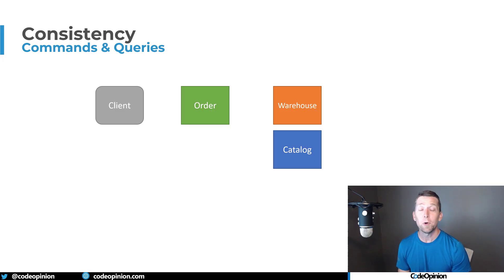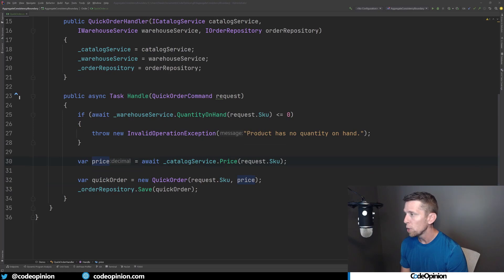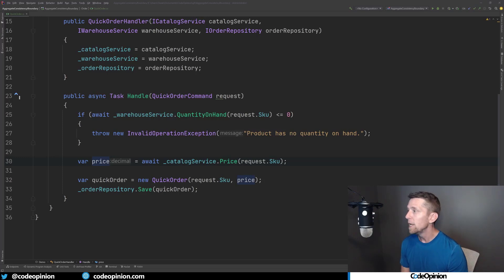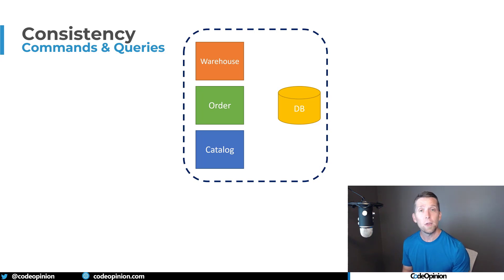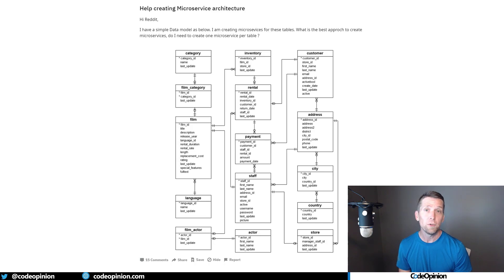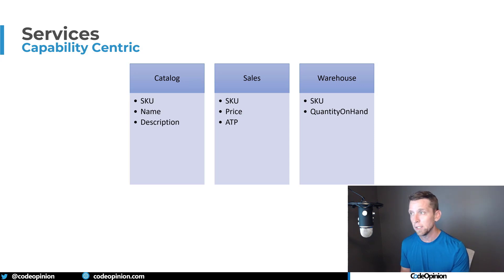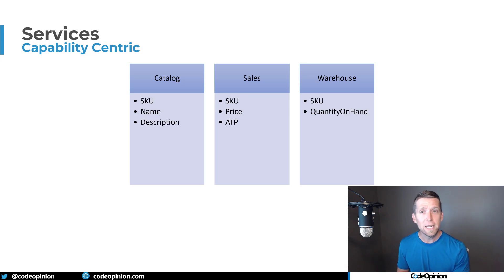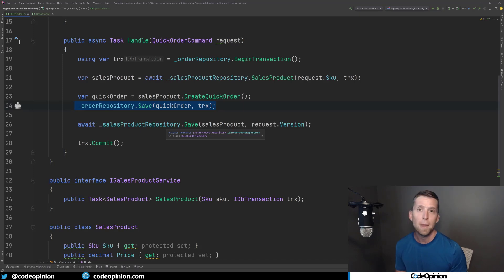Data Consistency Between Microservices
In a system where many users are collaborating concurrently it can be difficult to manage data consistency between microservices.  Do you need consistency? Maybe, maybe not. It's a discussion to have with the business about the impact of inconsistent data.  If it is important to have consistency, then one solution to this problem is by not having it in the first place.

0:00 Intro
0:38 Consistency
1:44 Collaboration/Concurrency
3:26 Isolated Transactions
4:30 Microservices